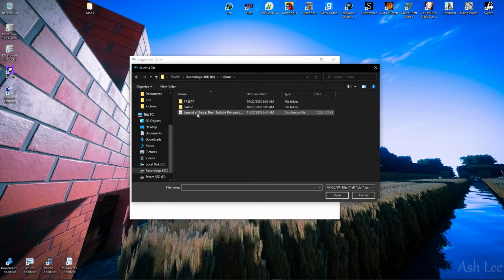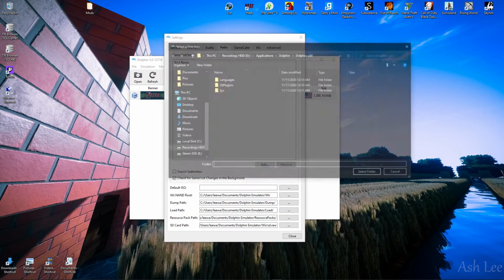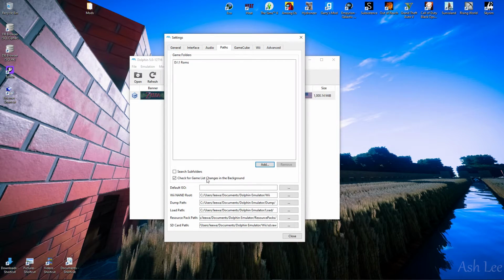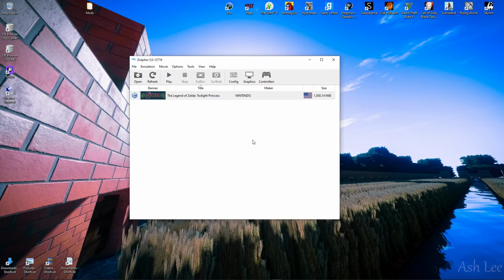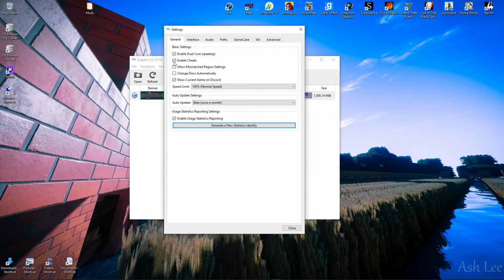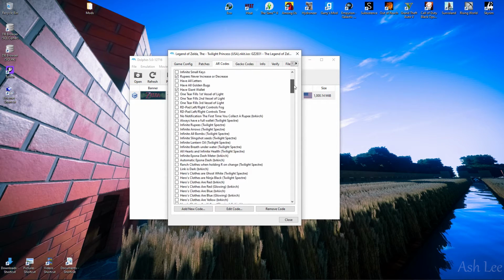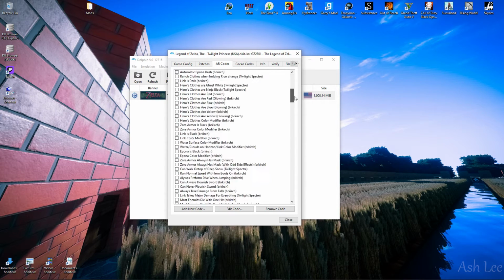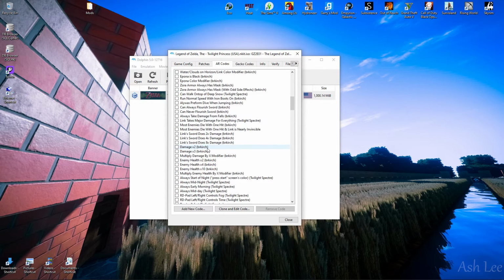How to add cheats on Dolphin Emulator-HD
"Hello! Today I show you how to enable cheats on Dophin Emulator! I hope this video helped you!"
Recorded with Geforce Overlay
(-Links-)
Dolphin Emulator(safe Download):
(-Other Credits-)
Video Edited with Wondershare Filmora9
Game Featured: Legend of Zelda-Twilight Princess
(-My Computer Specs-):
-Motherboard: Asus Maximus X111
-Processor: Intel i7 7700k 3.5 GHZ
-CPU Cooler: Corsair Hydro Series h100i
-Ram: 16GB Corsair Vengeance 2800 MHZ
-Graphics: Asus Geforce 1060 6GB VRAM
-Hard Drive(s): 2x Corsair 256GB SSD
-Power Supply: Corsair 600W
-Computer Chassis: Corsair Crystal Series 570X
-Mouse: Logitech G502
-Keyboard: Acer Keyboard
-Monitors: (2x) Curved, 27" Sceptre C27 LED
-Headset: Logitech Headset